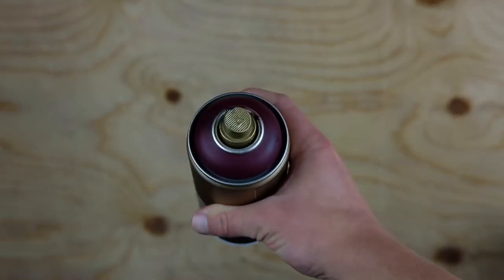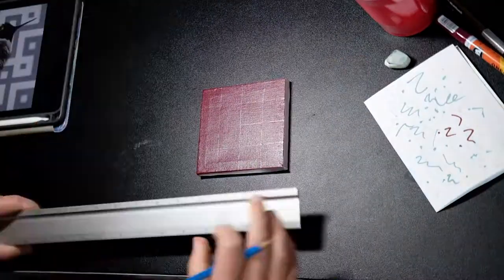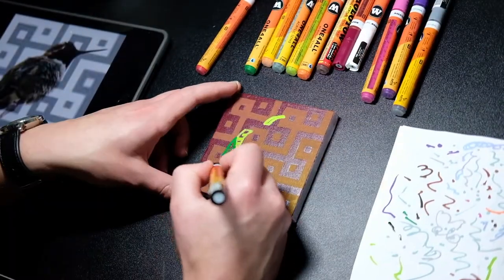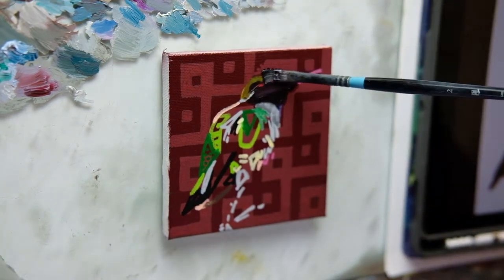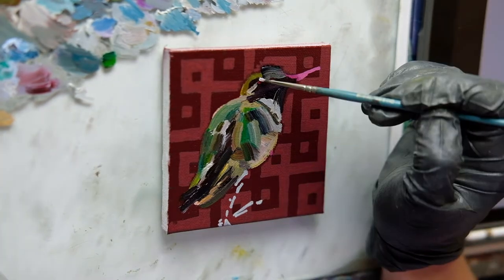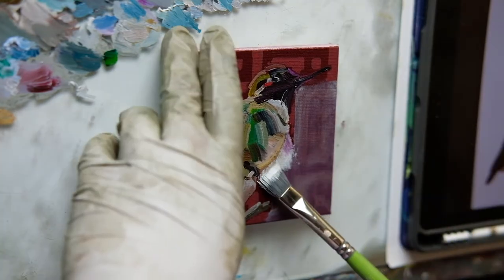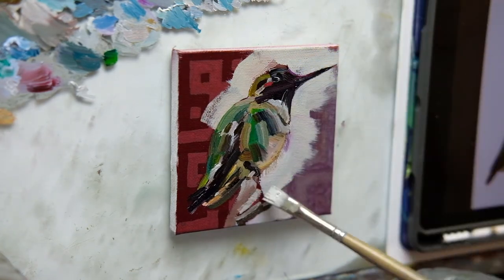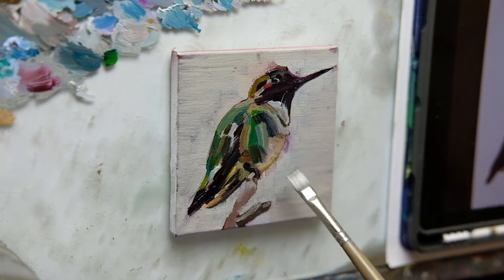Hummingbird painting - Behind the scenes process video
Materials:
Montana Gold spray paint
Molotow acrylic paint marker
Gamblin oil paint
Stretched and primed canvas

This video details the process of creating my artwork, "Waiting on wind".